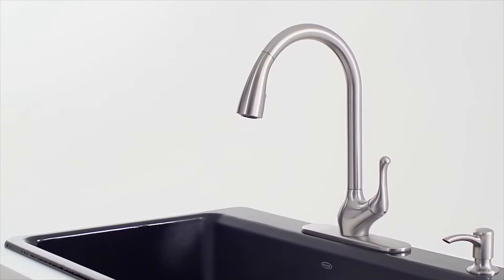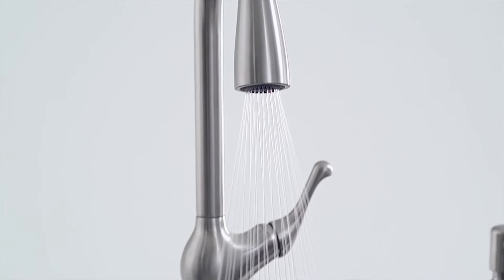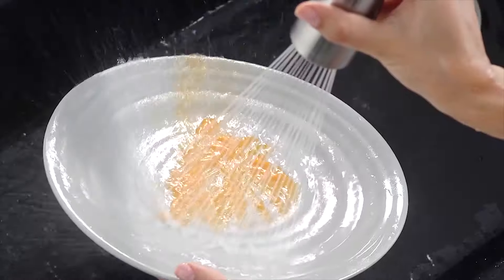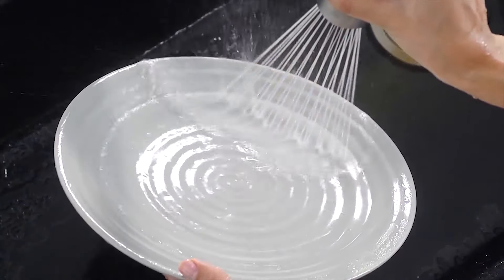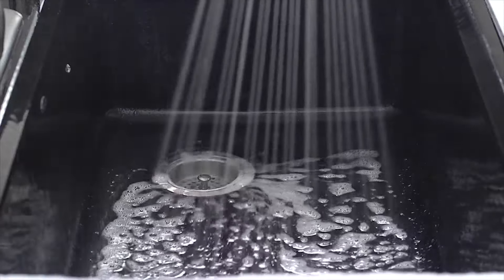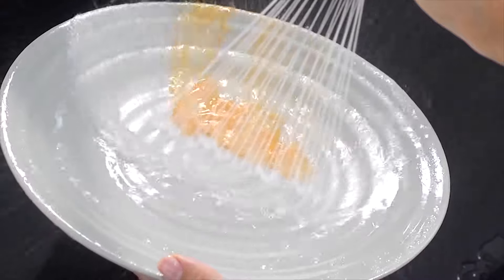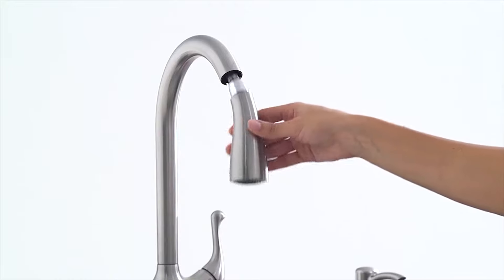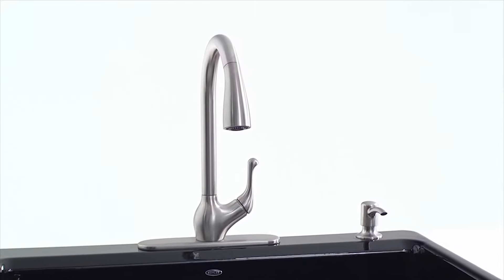Barossa pull-down kitchen faucet sweep spray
KOHLER's Sweep Spray forms a blade of water to forcibly wash debris into the drain